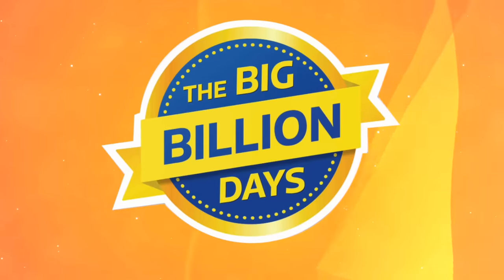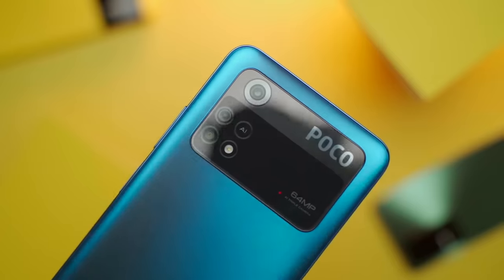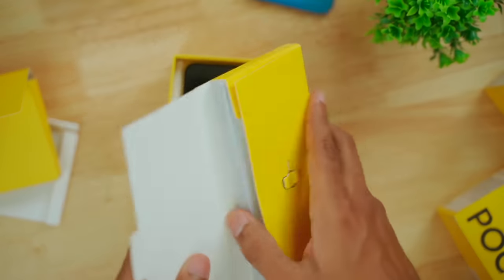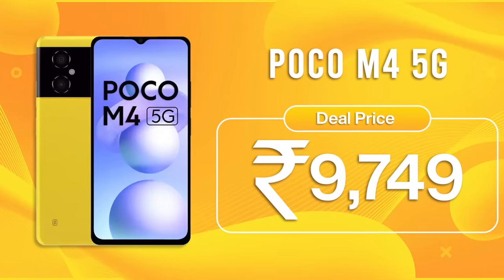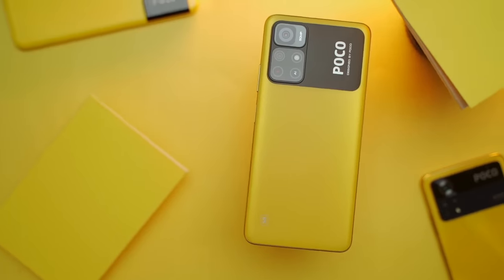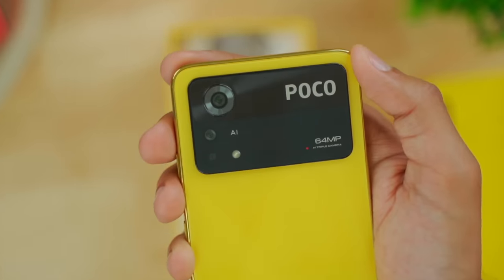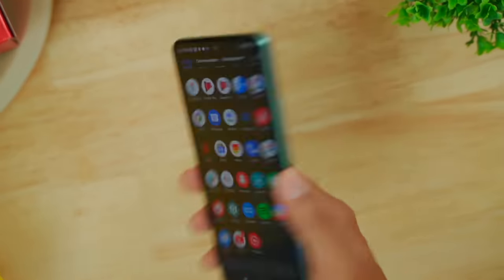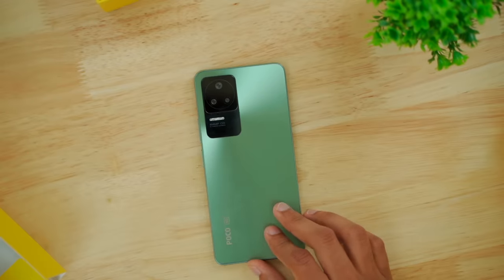Best Big Billion Day Offers on POCO Phones !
POCO ke phones pe mast deals aa gayi hai !